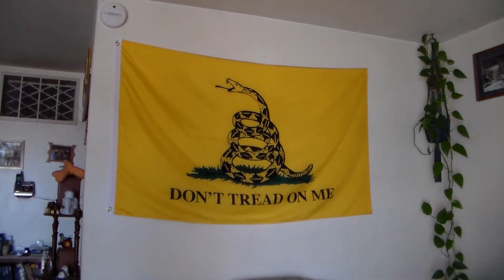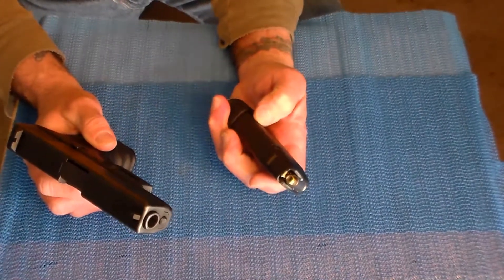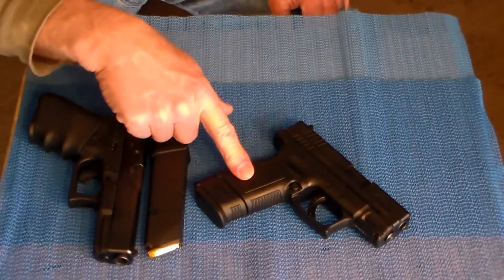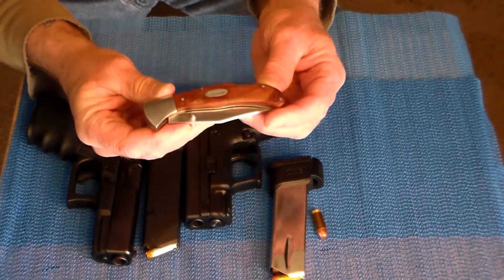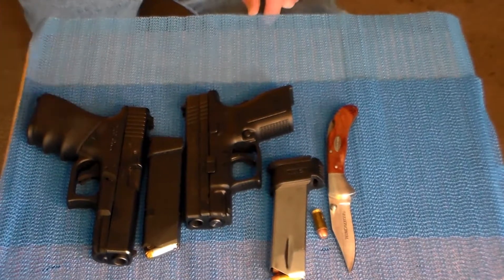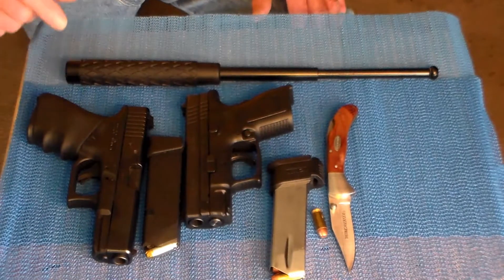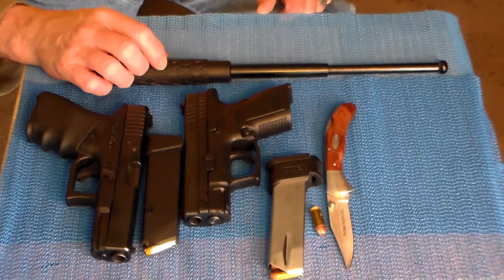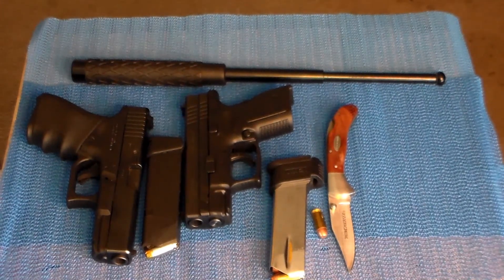hancock brewer 200 Sub Thank You Giveaway